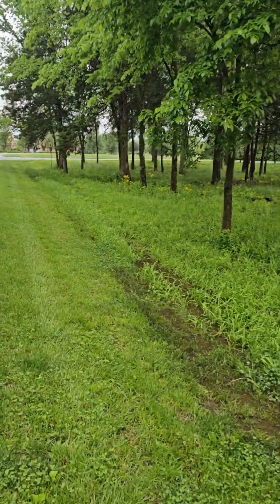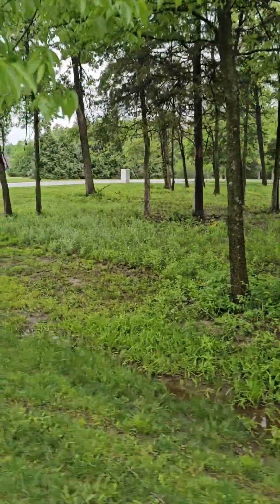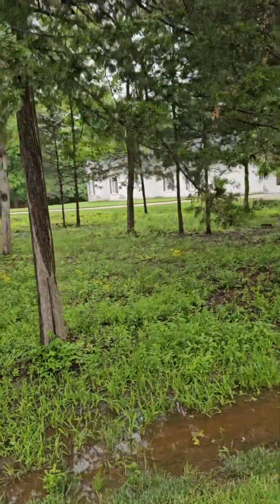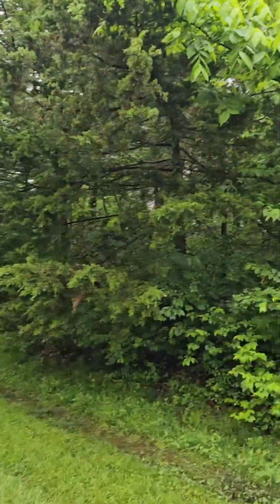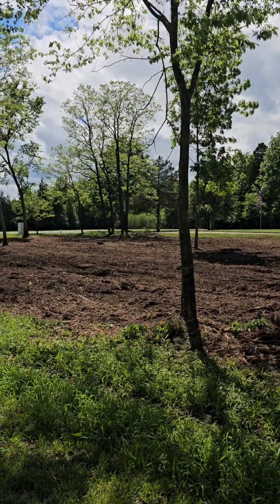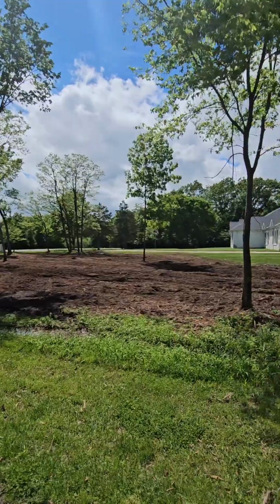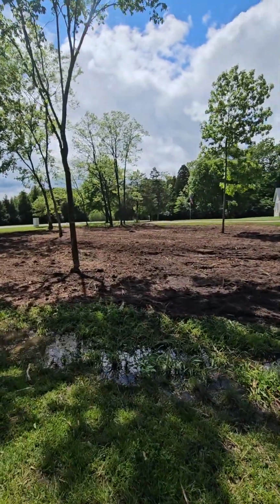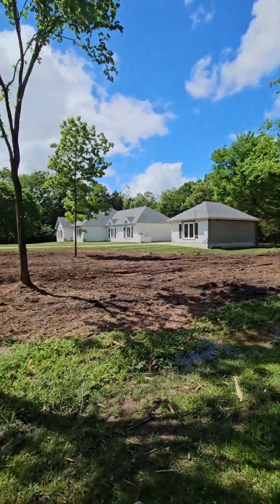Cleaning up another companies short comings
We were contacted by this customer over a year ago for an estimate. They ended up going elsewhere and regretted their decision after the company they hired performed very poorly but still charged them. We came in and fixed the issues and actually did a lot more!